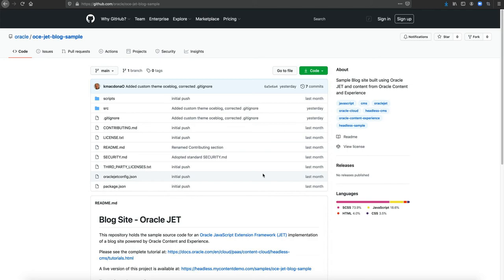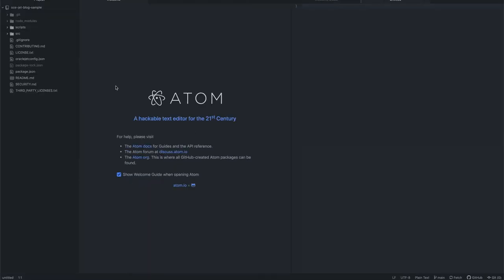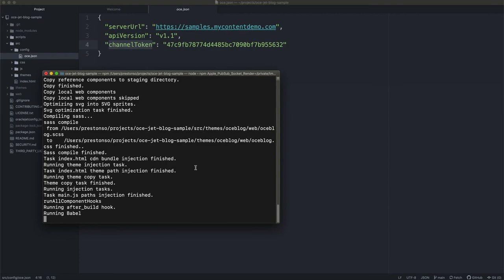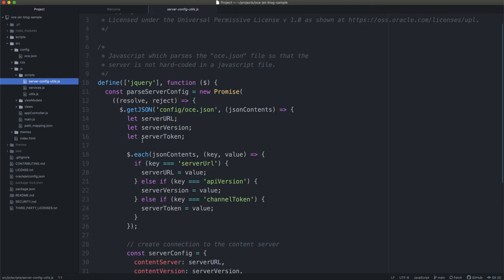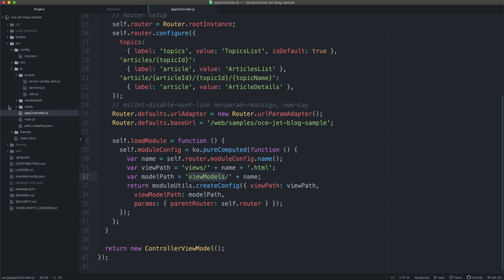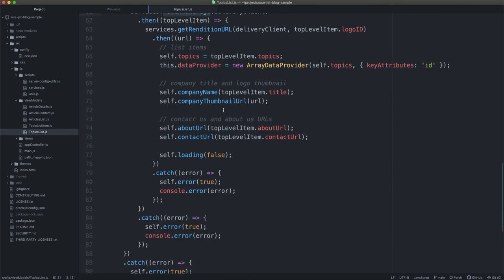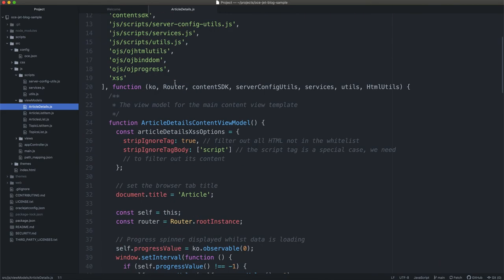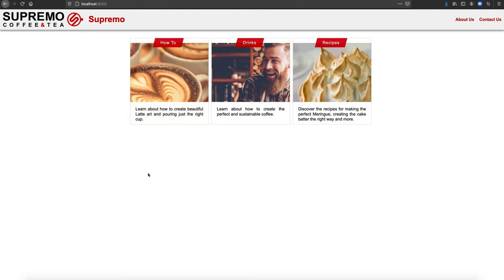Build a Blog in Oracle JET with Headless Oracle Content Management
Learn how to build a blog in Oracle JET with Oracle Content Management as a headless content management system (CMS).